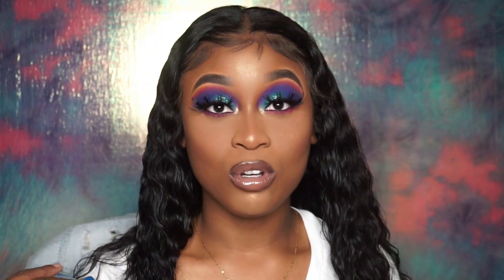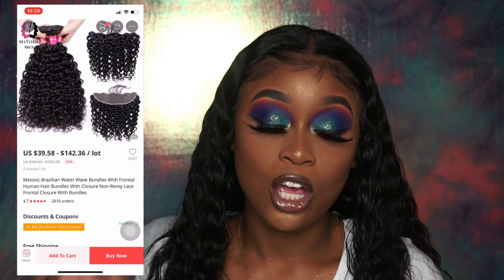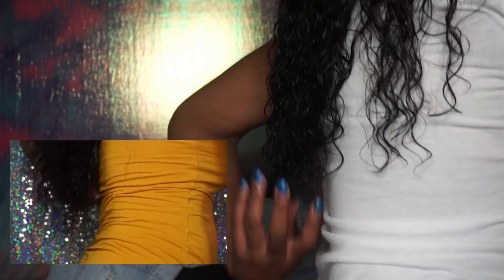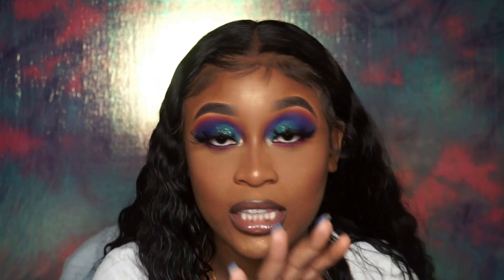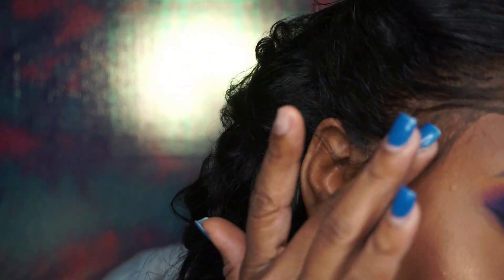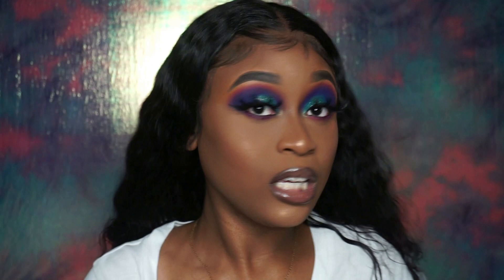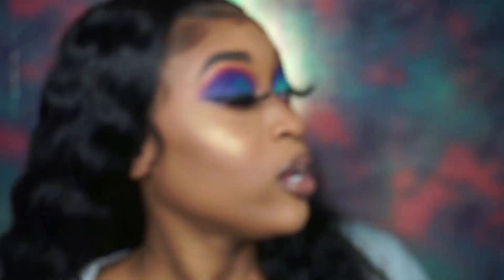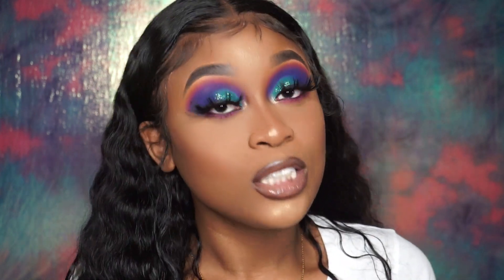SUPER AFFORDABLE HAIR UNDER $150 | MSTOXIC Hair Review | Brazilian WaterWave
Hair Info:
MSTOXIC Brazilian Water Wave Bundles
22” 24” 26”, 20” Frontal